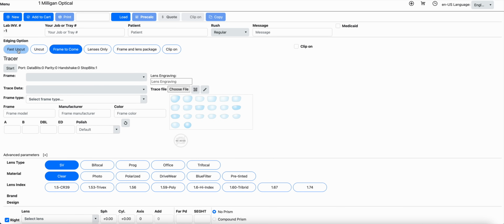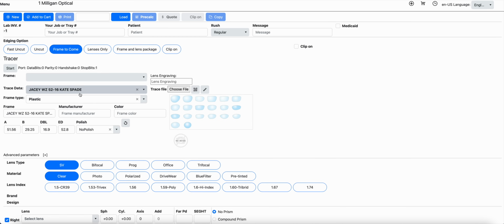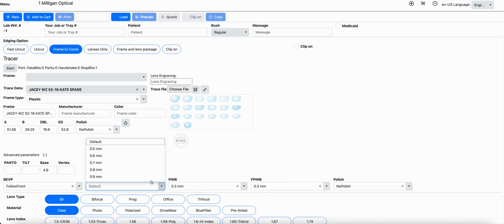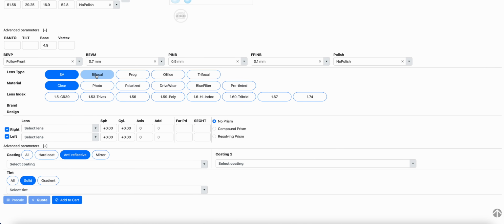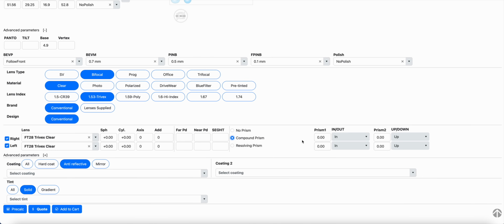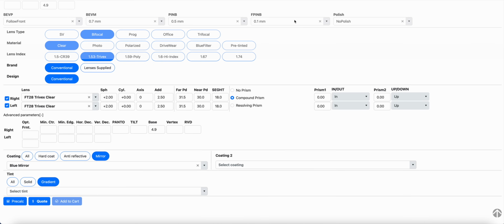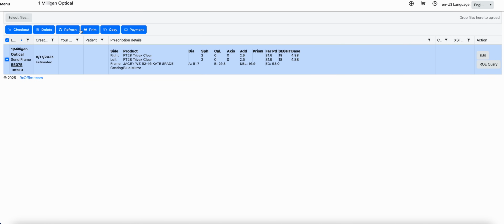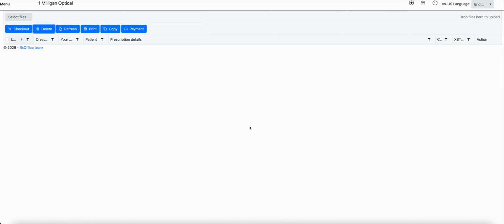Order entry overview as seen by your optical customer. LenSync has the best order entry system.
Are you opening a new optical lab and trying to figure out the best LMS (Lab Management System) to run your facility? Choosing the right system on day one can make or break your efficiency, costs, and ability to grow. In this video, we’ll show you why Lensync is the modern choice for optical labs of any size — and how it compares to older systems like TheDVI, Optivision, Ocuco, and RX-Universe.

Unlike legacy platforms, Lensync is built on a modern SQL database with a true API that makes integrations simple and future-proof. Whether you’re a small startup lab or planning to scale into a high-volume facility, Lensync eliminates manual processes and automates order entry — reducing order input from 3 minutes down to 15 seconds with AI.

With one complete system at one price (no hidden add-ons), Lensync was designed to give you the same power whether you’re processing 50 jobs a day or 5,000.

Key Benefits for New Facilities:
✅ Fast setup with full onboarding support
✅ AI-powered order entry (no more manual typing errors)
✅ Scales from startup to massive labs without switching systems
✅ Real-time reporting and workflow visibility
✅ Lower cost of entry compared to competitors
✅ All-in-one price — no extra module fees

Competitor Comparisons:
Still considering TheDVI, Optivision, Ocuco, or RX-Universe? Those systems rely on outdated databases, complicated add-ons, and expensive upgrades. Lensync solves those issues by delivering:

Future-ready architecture (SQL + API)

Faster implementation for new labs

Lower cost of ownership

🚀 If you’re opening a new optical facility and want to start with the most advanced LMS in the industry, request a demo today: [Insert Lensync Website Link]

Don’t risk starting your lab with old technology — choose Lensync and future-proof your growth Are you opening a new optical lab and trying to figure out the best LMS (Lab Management System) to run your facility? Choosing the right system on day one can make or break your efficiency, costs, and ability to grow. In this video, we’ll show you why Lensync is the modern choice for optical labs of any size — and how it compares to older systems like TheDVI, Optivision, Ocuco, and RX-Universe.

🚀 If you’re opening a new optical facility and want to start with the most advanced LMS in the industry, request a demo today:

Don’t risk starting your lab with old technology — choose Lensync and future-proof your growth